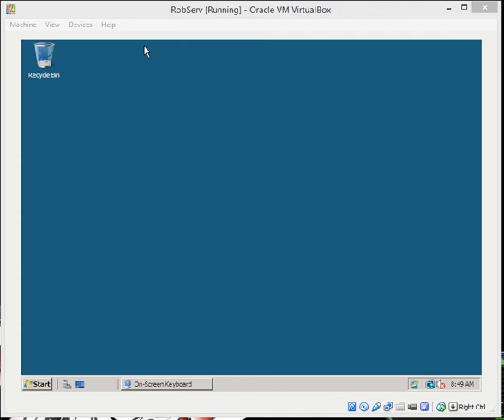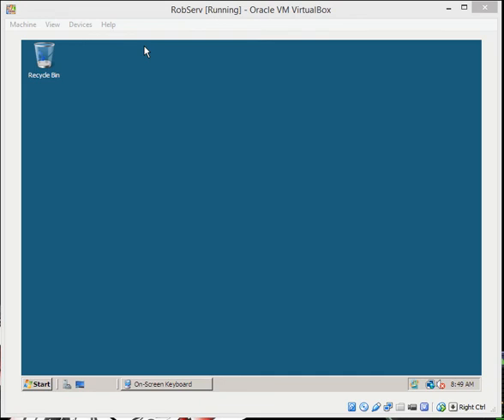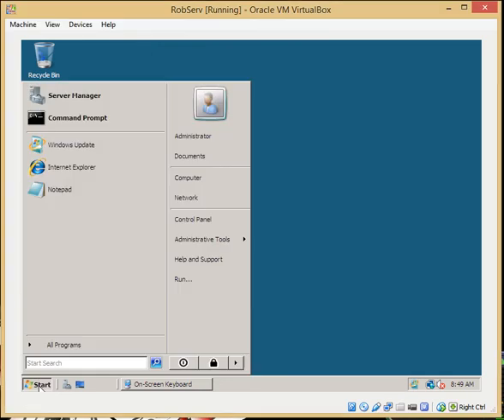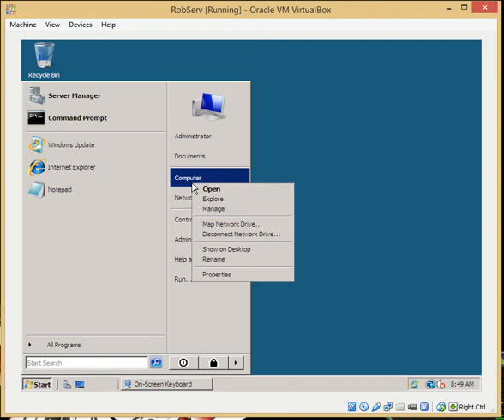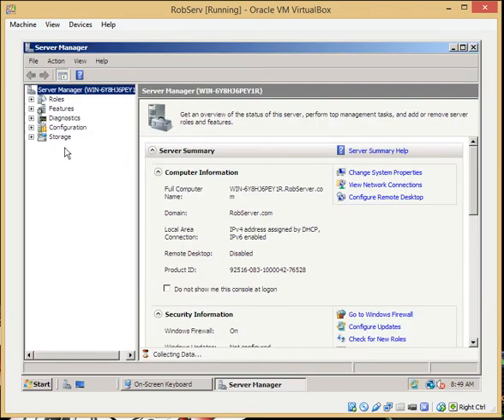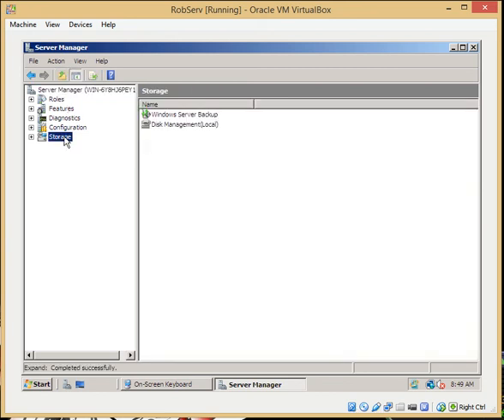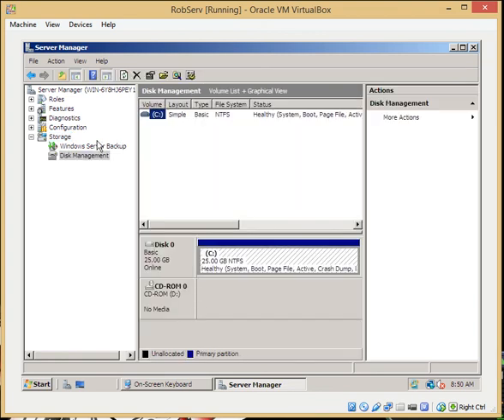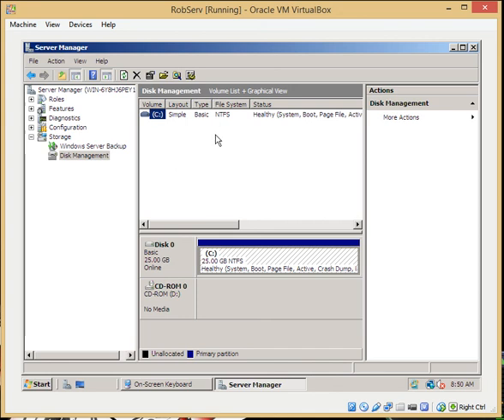2 2 Determing how an existing windows server is partitioned